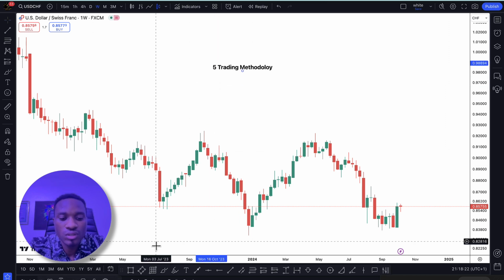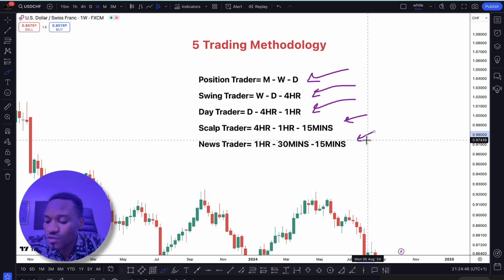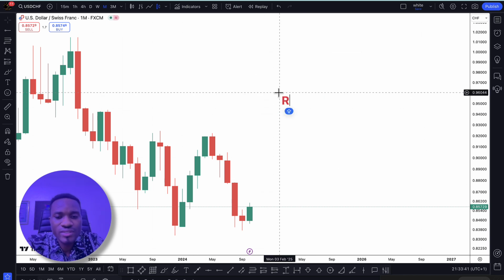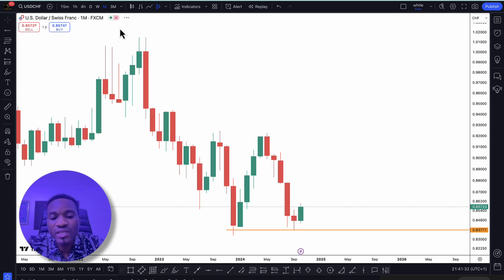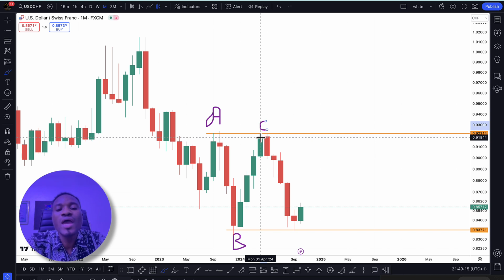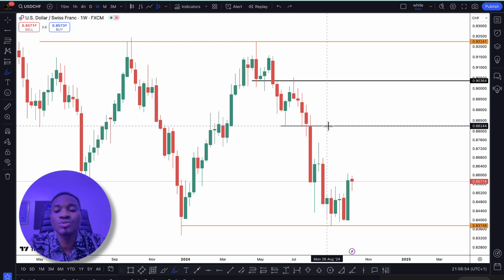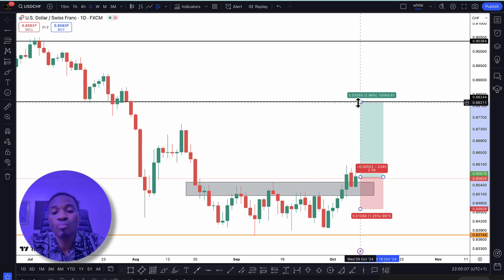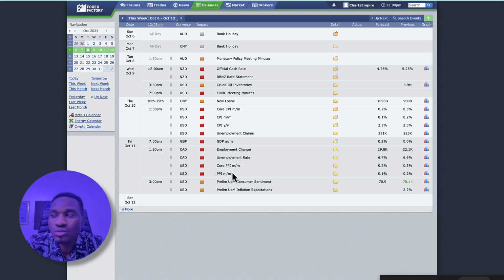Trading Mentorship: How To Construct Support | Resistance | Demand | Supply In Trading Part 1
In this video, we explore the fundamental concepts of trading that every trader should know: support, resistance, demand, and supply. I’ll share my journey in the trading world and how understanding these levels transformed my approach. Together, we’ll break down how to identify and construct these crucial points on your charts. Expect practical tips and relatable examples from my experiences to help you confidently navigate the market. If you want to enhance your trading skills and make smarter decisions, this video is for you! Let’s get started!